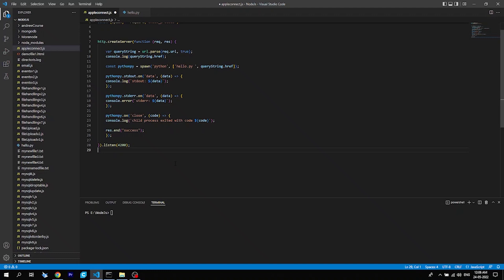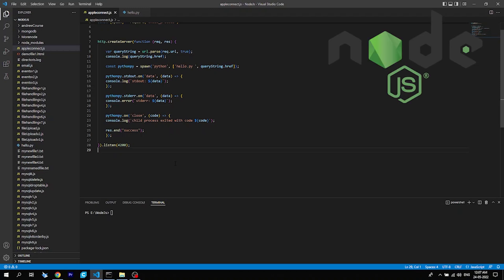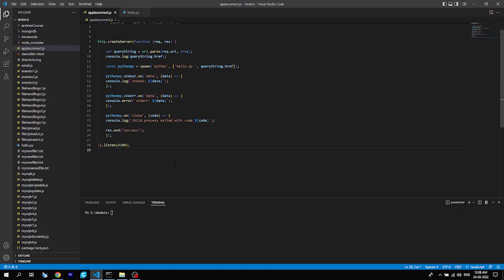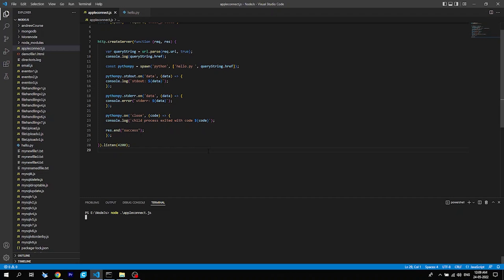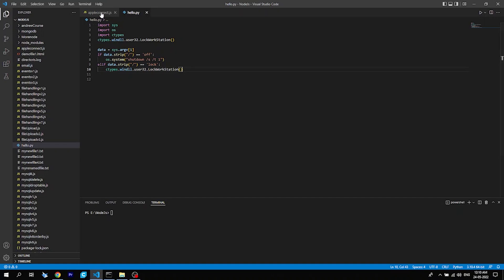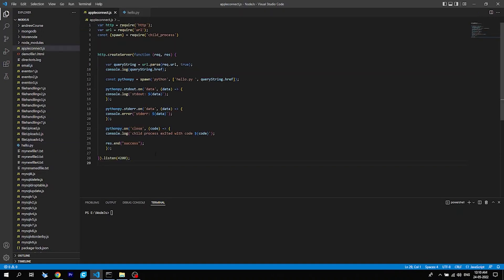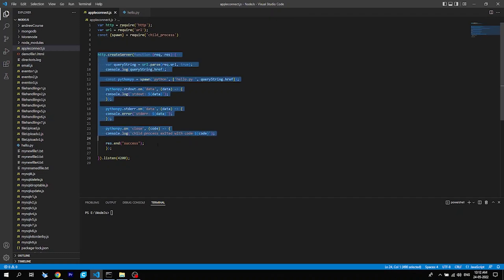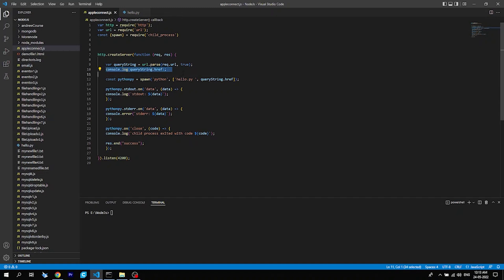Control PC Using Apple Shortcuts || Node ⇆ Python ⇆ iOS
😎😎😎😎😎𝓗𝓮𝓵𝓵𝓸 𝓘𝓷𝓷𝓸𝓿𝓪𝓽𝓸𝓻𝓼😎😎😎😎😎

𝚃𝚑𝚒𝚜 𝚟𝚒𝚍𝚎𝚘 𝚠𝚒𝚕𝚕 𝚋𝚎 𝚊 𝚕𝚎𝚊𝚛𝚗 𝚊𝚗𝚍 𝚏𝚞𝚗 𝚟𝚒𝚍𝚎𝚘. 𝚆𝚎 𝚠𝚒𝚕𝚕 𝚋𝚎 𝚌𝚘𝚗𝚝𝚛𝚘𝚕𝚕𝚒𝚗𝚐 𝚘𝚞𝚝 𝙿𝙲 𝚞𝚜𝚒𝚗𝚐  【𝙽𝚘𝚍𝚎　➕　𝙿𝚢𝚝𝚑𝚘𝚗　➕　𝚒𝙾𝚂】. 𝚃𝚑𝚎 𝚋𝚊𝚜𝚒𝚌 𝚒𝚍𝚎𝚊 𝚒𝚜 𝚝𝚘 𝚐𝚒𝚟𝚎 𝚢𝚘𝚞 𝚊 𝚏𝚞𝚗𝚍𝚊𝚖𝚎𝚗𝚝𝚊𝚕𝚜 𝚘𝚏 𝚑𝚘𝚠 𝚝𝚑𝚒𝚜 𝚠𝚘𝚛𝚔𝚜 𝚊𝚗𝚍 𝚝𝚑𝚊𝚗 𝚢𝚘𝚞 𝚌𝚊𝚗 𝚖𝚘𝚍𝚒𝚏𝚢 𝚝𝚑𝚎 𝚌𝚘𝚍𝚎 𝚊𝚌𝚌𝚘𝚛𝚍𝚒𝚗𝚐𝚕𝚢 𝚊𝚗𝚍 𝚙𝚕𝚊𝚢 𝚠𝚒𝚝𝚑 𝚒𝚝 𝚏𝚘𝚛 𝚊𝚞𝚝𝚘𝚖𝚊𝚝𝚒𝚗𝚐 𝚍𝚊𝚒𝚕𝚢 𝚝𝚊𝚜𝚔𝚜 𝚊𝚗𝚍 𝚖𝚊𝚔𝚎 𝚕𝚒𝚏𝚎 𝚎𝚊𝚜𝚒𝚎𝚛.

Ｗｈａｔ　Ｄｏ　Ｗｅ　Ｎｅｅｄ？📝📝📝📝📝📝📝

【３．Ａｐｐｌｅ ｏｒ　Ａｎｙ　Ａｎｄｒｉｏｄ】
【（Ａｎｙｔｈｉｎｇ　ｔｈａｔ　ｃａｎ　ｃａｌｌ　ａ　ＵＲＬ）】

𝟏. 𝐂𝐫𝐞𝐚𝐭𝐞 𝐚 𝐧𝐨𝐝𝐞 𝐜𝐨𝐝𝐞
𝟐. 𝐂𝐫𝐞𝐚𝐭𝐞 𝐚 𝐏𝐲𝐭𝐡𝐨𝐧 𝐂𝐨𝐝𝐞
𝟯.𝗖𝗿𝗲𝗮𝘁𝗲 𝗮𝗻 𝗔𝗽𝗽𝗹𝗲 𝗦𝗵𝗼𝗿𝘁𝗰𝘂𝘁 𝗼𝗿 𝗰𝗮𝗹𝗹 𝘁𝗵𝗲 𝗨𝗥𝗟 𝘄𝗶𝘁𝗵 𝗗𝗮𝘁𝗮
𝗗𝗼𝗻𝗲!💡💡💡💡💡💡💡💡💡

😲🐍  𝓦нＥŘＥ'Ⓢ Ⓣ卄𝐄 𝓒ᗝ𝐃𝐄?  👮😡

𝓰𝒾t  - l̴i̴n̴k̴ ̴w̴i̴l̴l̴ ̴b̴e̴ ̴a̴d̴d̴e̴d̴ ̴s̴o̴o̴n̴!̴!̴

🔗🔗🔗🔗🔗🔗P̳r̳e̳v̳i̳o̳u̳s̳ ̳l̳i̳n̳k̳s̳🔗🔗🔗🔗🔗🔗🔗🔗